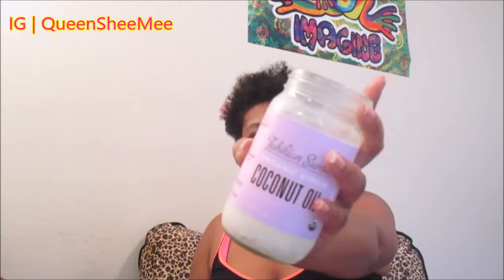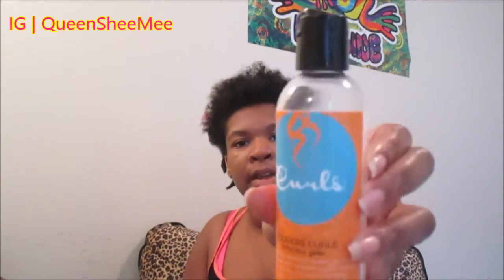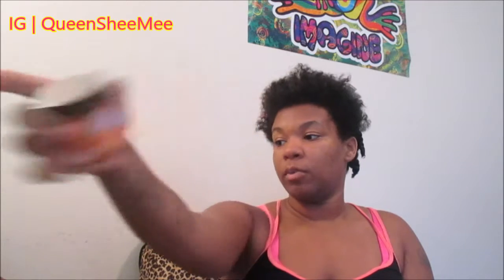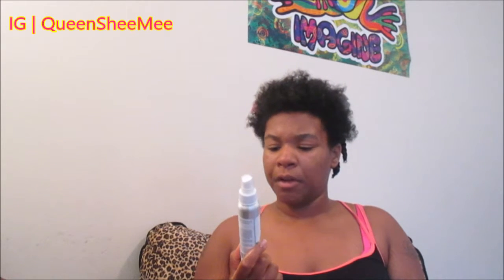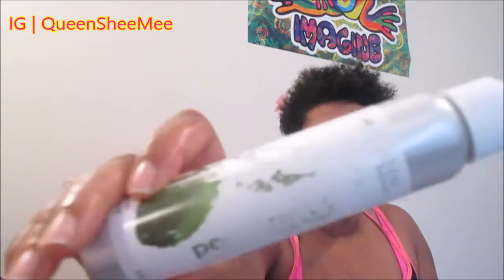3 Months Natural Hair Update Part Two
HELLO LOVIES AND WELCOME BACK FOR PART TWO OF MY NATURAL HAIR UPDATE. IN THIS VIDEO I DISCUSS WHAT I USE AS A PART OF MY HAIR REGIMEN IN FULL DETAIL. I HOPE THIS WILL BE HELPFUL FOR THOSE WHO ARE NEWLY NATURALISTAS AS WELL AS THOSE CONSIDERING GOING NATURAL.

| FUN FACTS |

I'm 24
New College Grad

TUNE IN WEEKLY FOR NEW VIDEOS LOVIES!